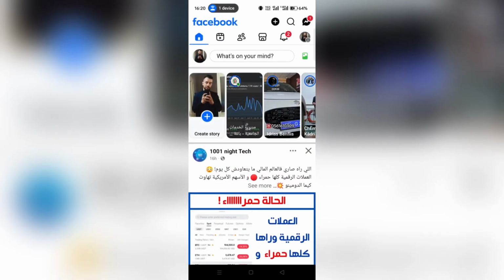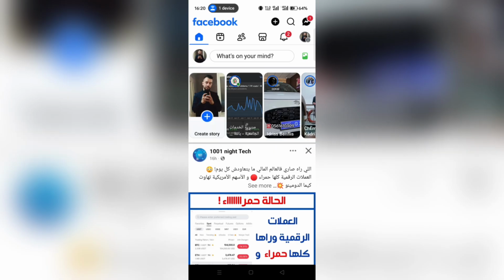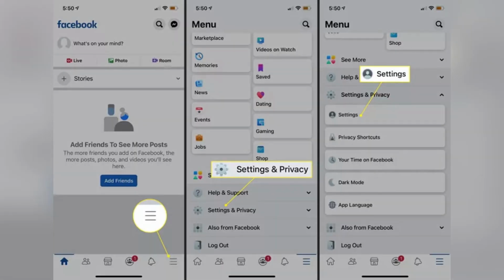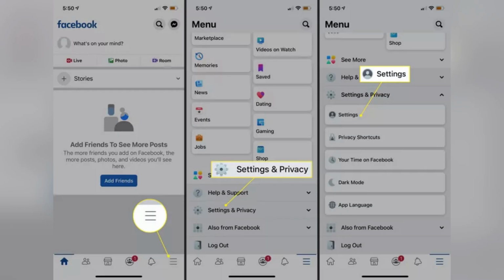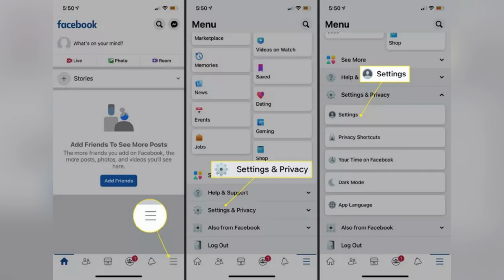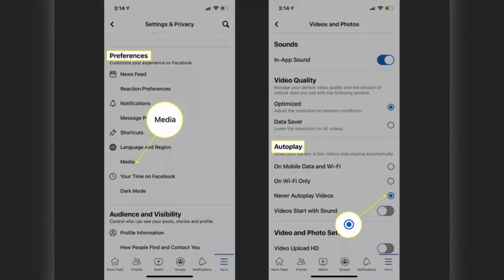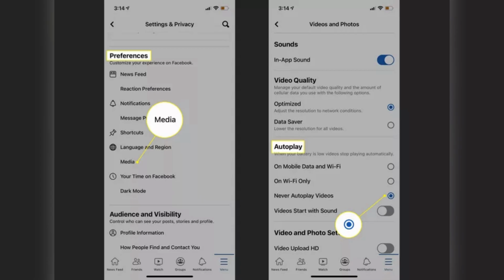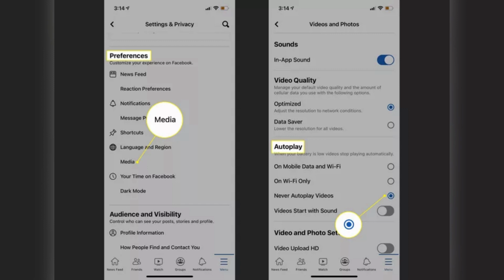Stop Facebook Videos from Playing Automatically | iPhone & Android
Stop Facebook Videos from Playing Automatically. Here's everything you need to know in one short video, step by step.

In this video, I’ll show you **how to turn off autoplay videos on Facebook** for both **iPhone, Android, and desktop (PC)** — updated for 2025.
By disabling autoplay, you’ll **save data, reduce distractions, and speed up your Facebook app**.

📱 Step-by-Step Guide (Mobile):

1️⃣ **Open the Facebook App**
- Tap the **menu (☰)** in the bottom right (iPhone) or top right (Android)

2️⃣ **Go to Settings & Privacy → Settings**

3️⃣ **Scroll Down to Preferences → Media**

4️⃣ **Under Autoplay**, choose:
- ✅ **Never Autoplay Videos**

💻 Step-by-Step (Desktop / Web):

1️⃣ Open **facebook.com** and log in
2️⃣ Click your **profile picture → Settings & Privacy → Settings**
3️⃣ On the left sidebar, click **Videos**
4️⃣ Under “Autoplay Videos,” choose **Off**

🎯 **Bonus Tips:**
- Turning off autoplay also helps save mobile data and battery
- If videos still autoplay, try **clearing cache** or updating the app

✅ Works On:
- iPhone (iOS 17/18)
- Android (2024–2025 versions)
- Facebook Web (PC & Laptop)